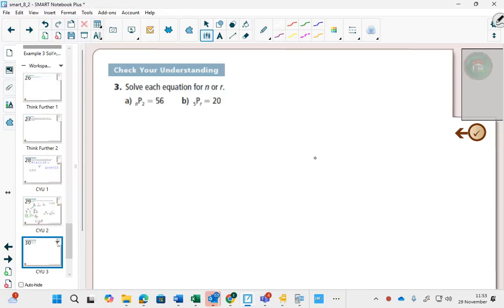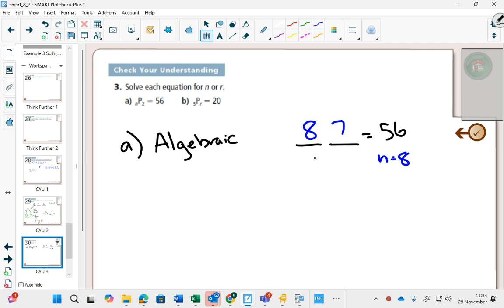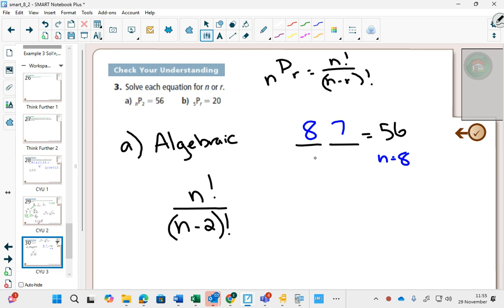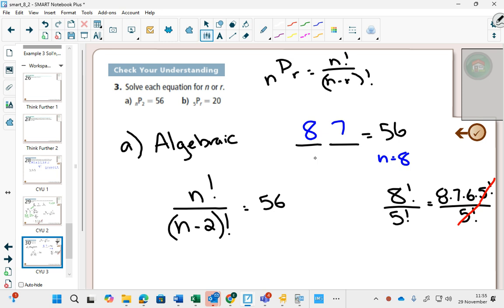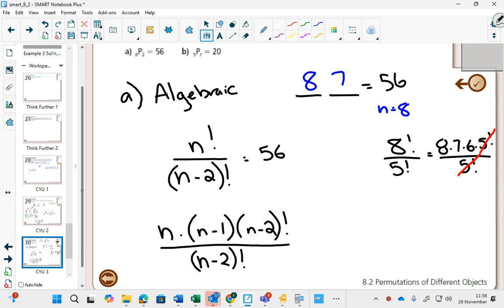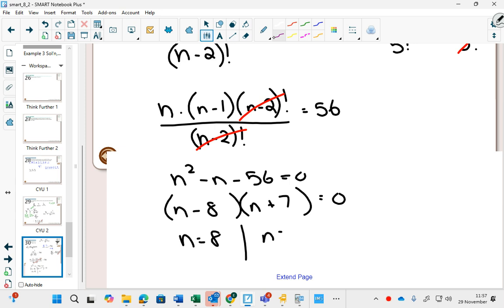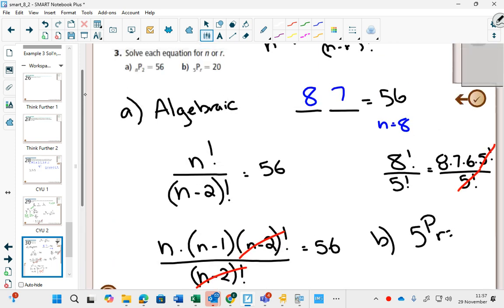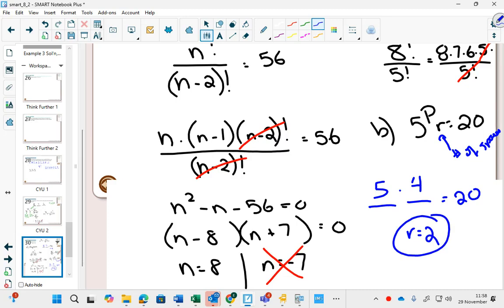40SP P3 8 2 Example 3